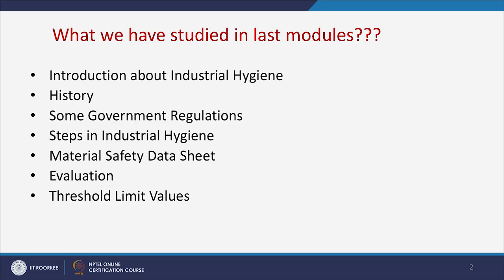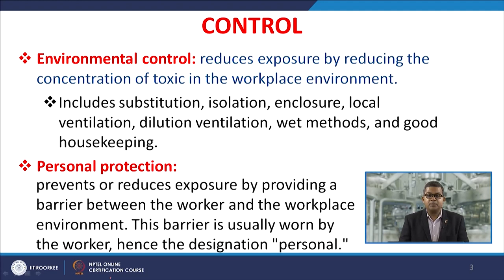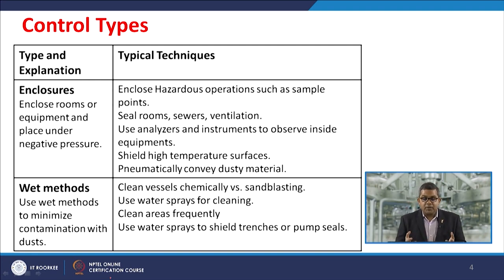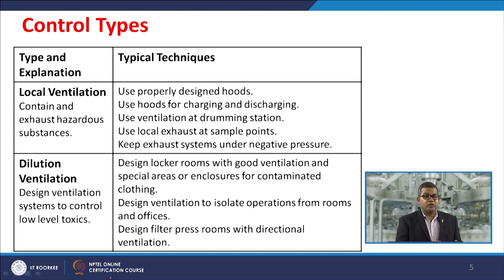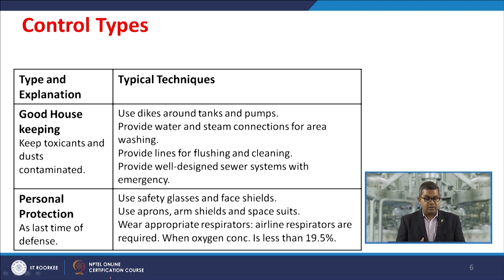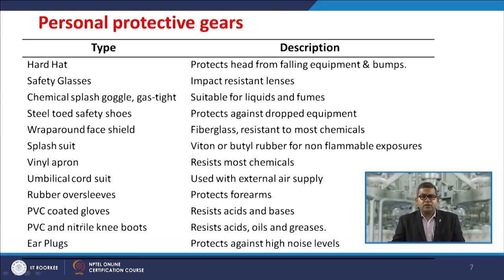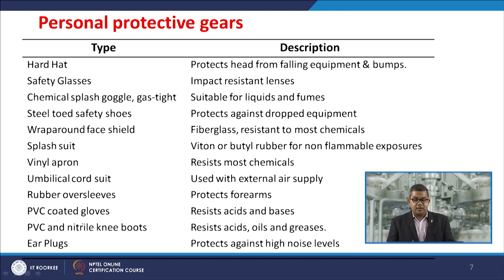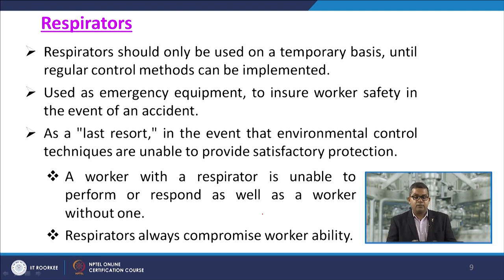Industrial Hygiene: Control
In this lecture, we will discuss about different control measures for industrial hygiene. it also discusses various types of hoods for ventilation and some introduction of personal protective gears.